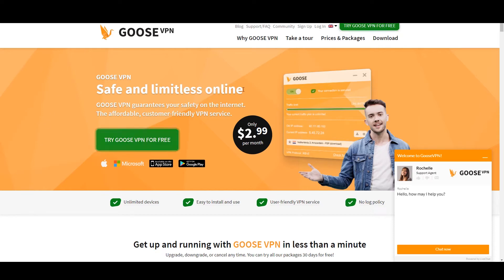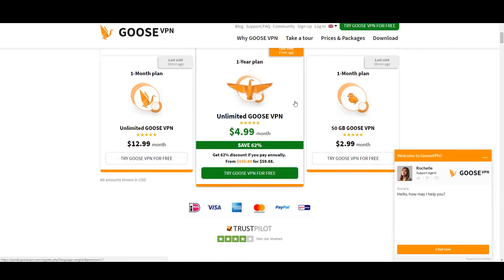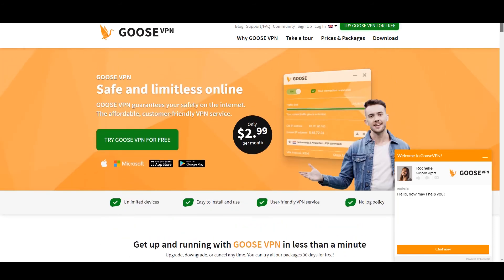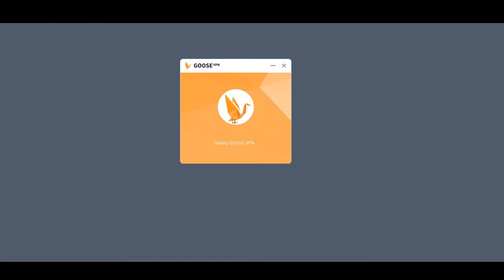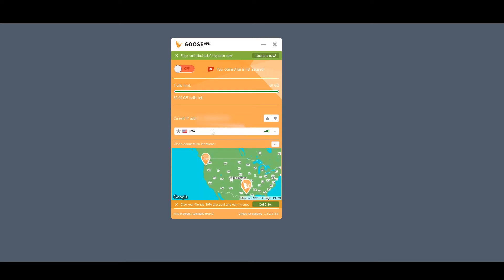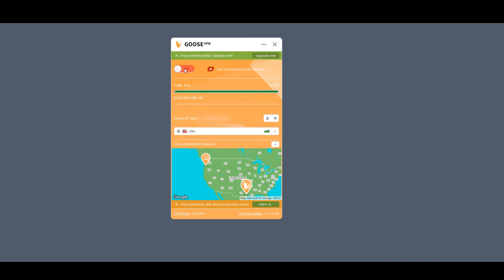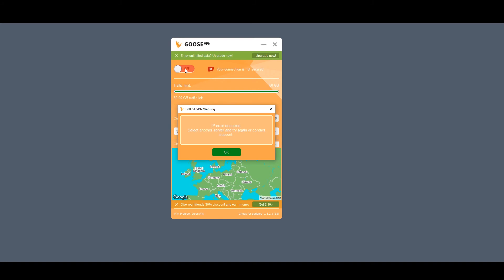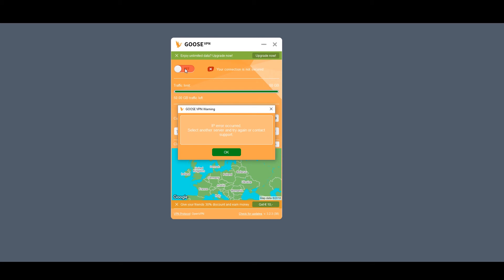GooseVPN Review - Is it a Good VPN?